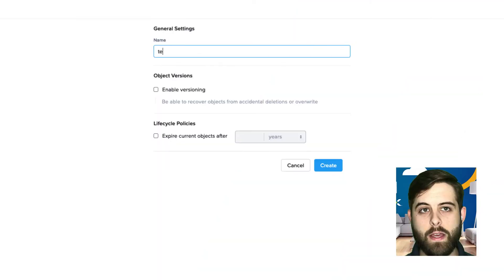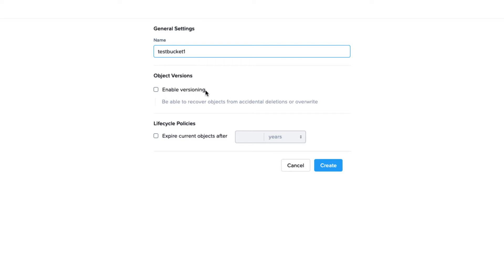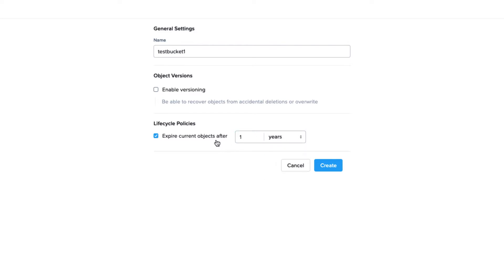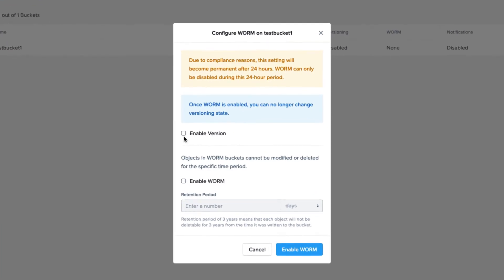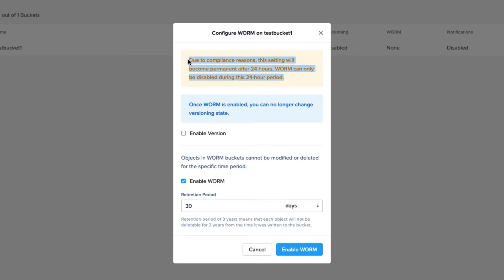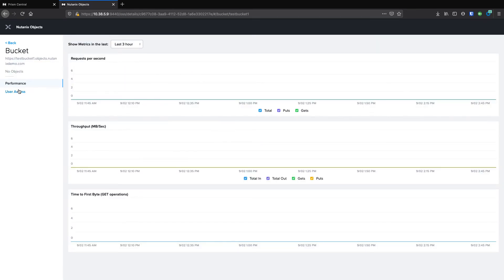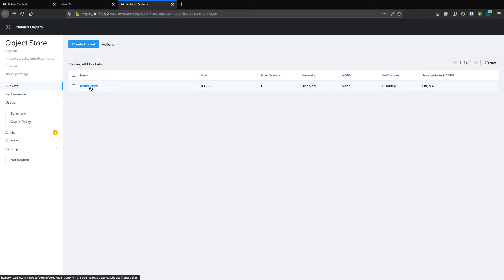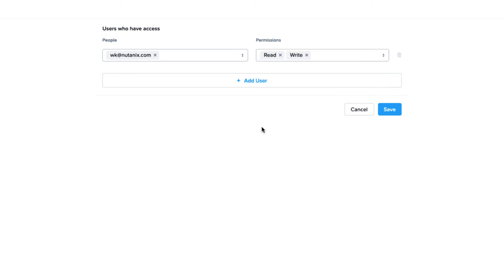Nutanix Objects - Creating a Bucket on Nutanix Objects | Tech Bytes | Nutanix University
In this video we will create a bucket on Nutanix Objects and do a brief intro into the bucket level features we can enable. Then we will create an access key and grant access to a bucket for that key. Make sure to test this out on Nutanix Test Drive